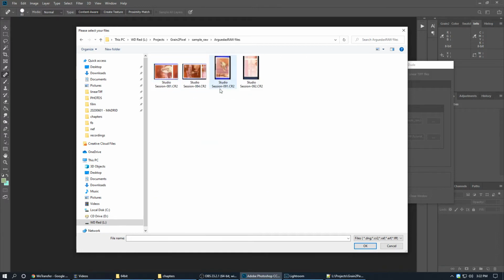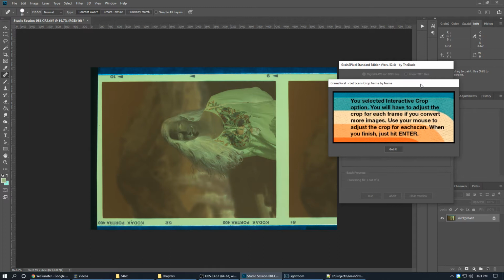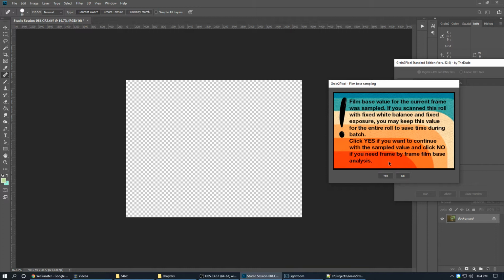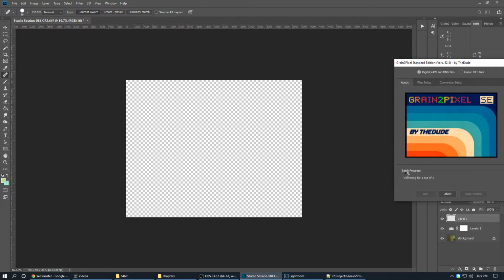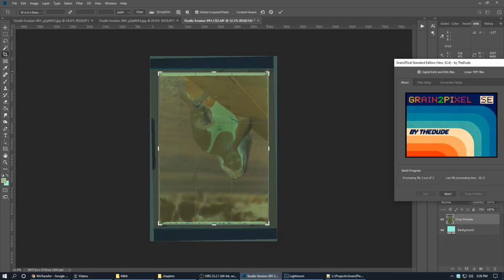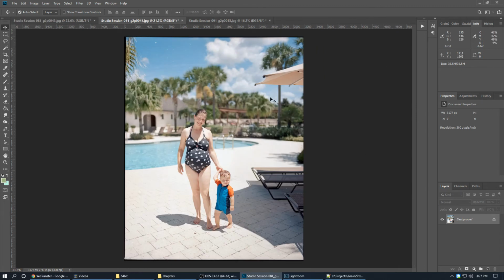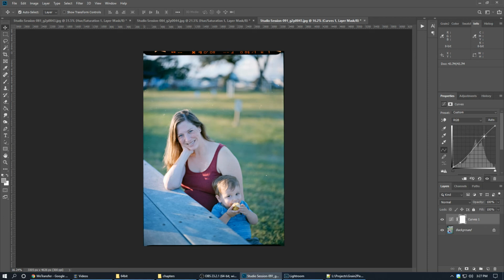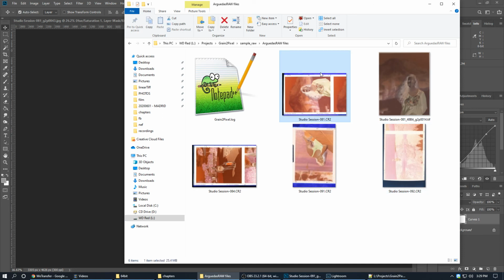Grain2Pixel - Using Interactive Crop option for multiple scans or a roll